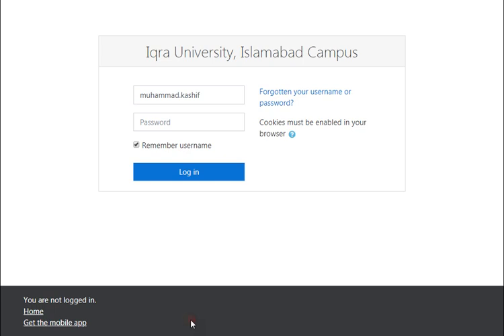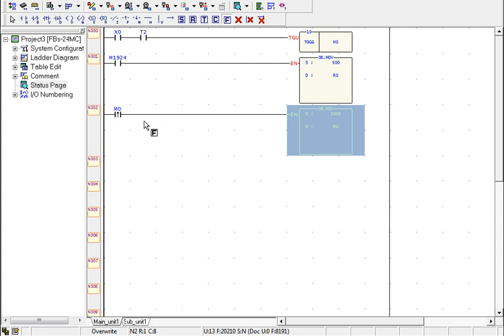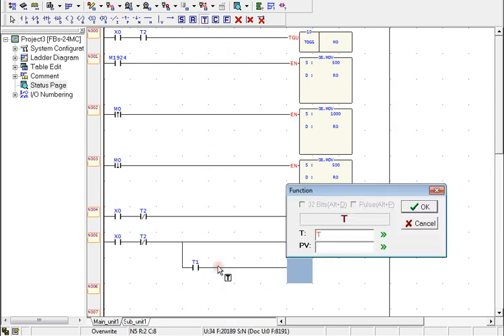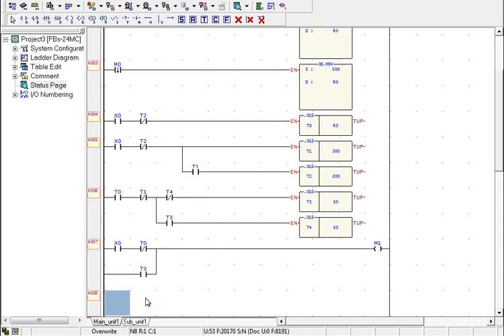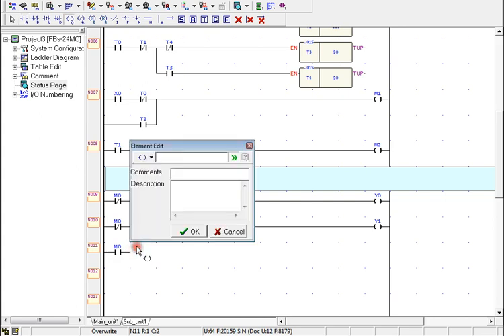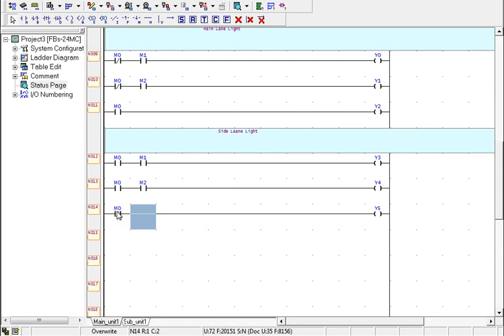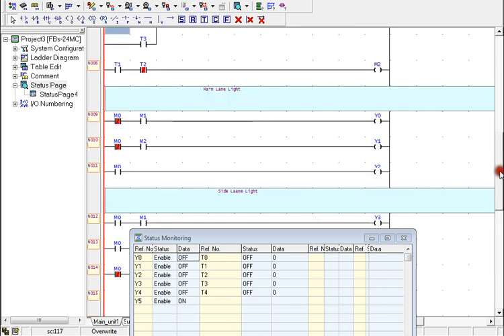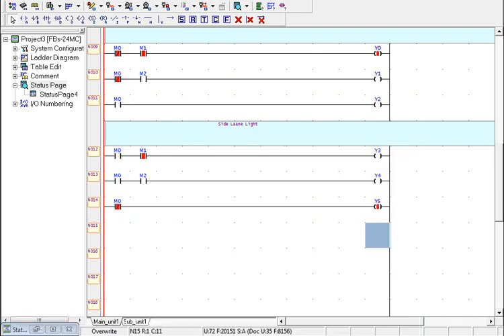lab 9 part 1 industrial electronic